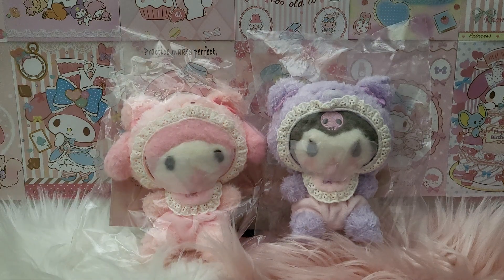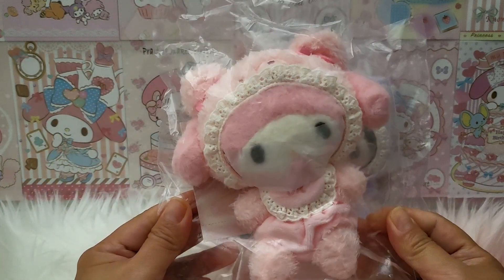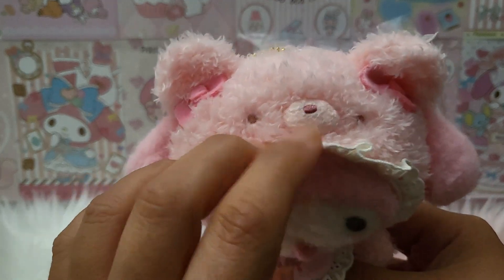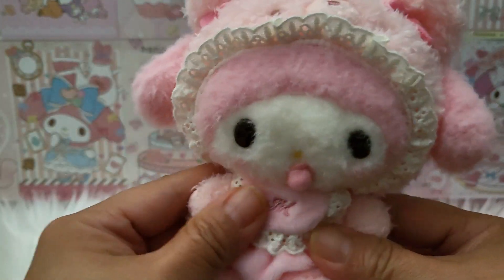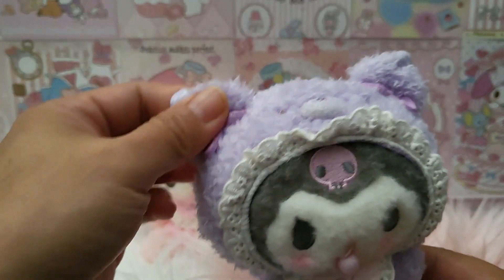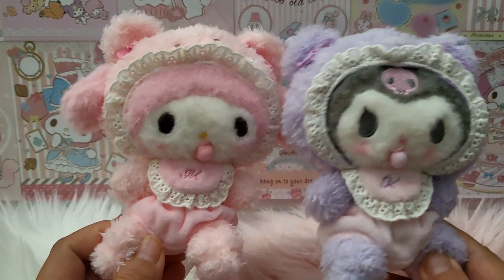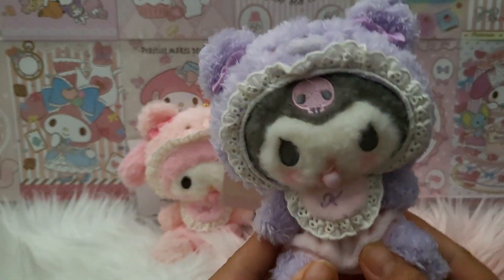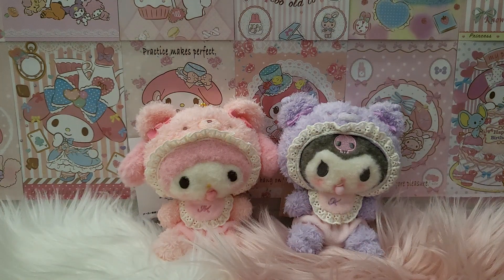My Melody and Kuromi Plushies-Babies Series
I got another new My Melody and Kuromi Baby Series to share with you.